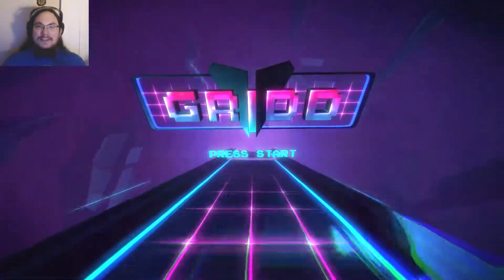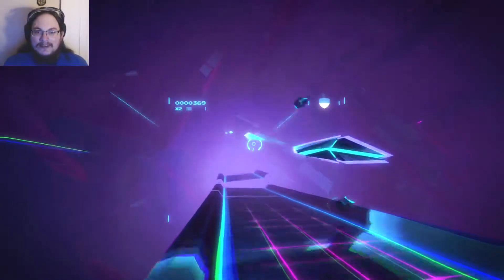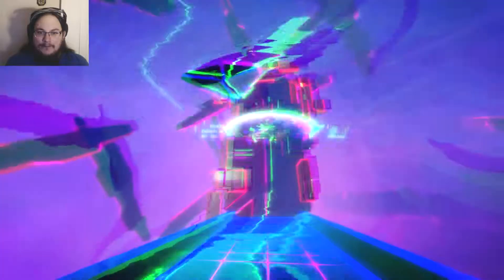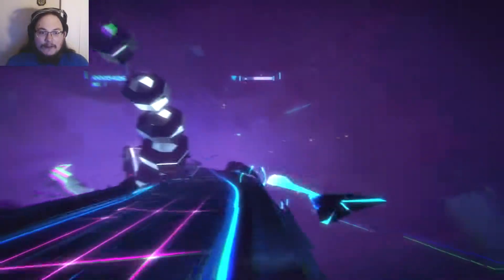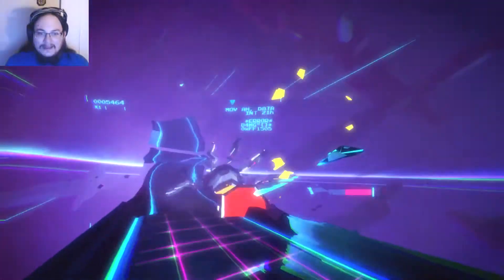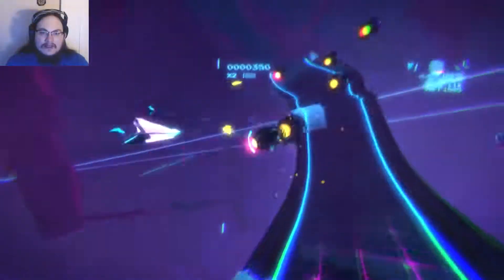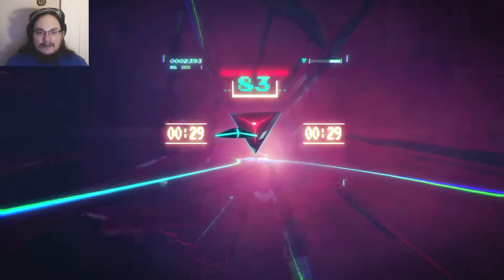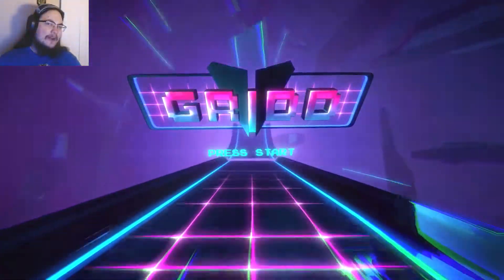FLASHBACK TO THE 80s!!! Gridd: Retroenhanced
We dive back into the 80s and take a look at the new, awesome, retro arcade-style cyberspace shooter by Antab Studio!!

You can help to improve the channel while earning awesome rewards becoming a Patron!

My Patrons!

Special Thanks to Antab Studio for being awesome and sending me this game!

Let's Play Gridd: Retroenhanced, with some hilarious commentary and non-stop action along the way!

New Let's Plays and Gaming content every MONDAY, WEDNESDAY, FRIDAY, and SATURDAY!